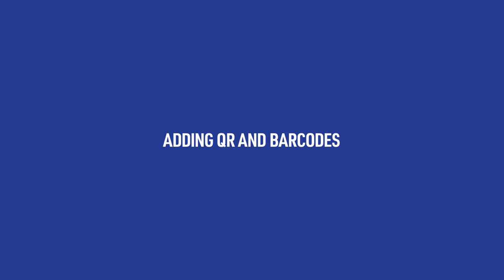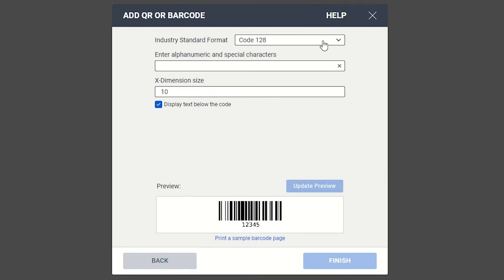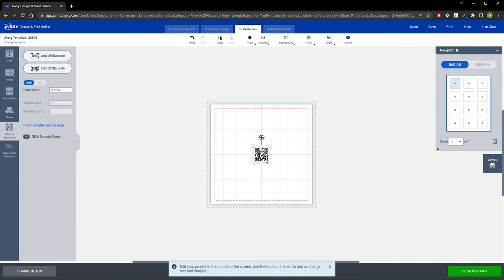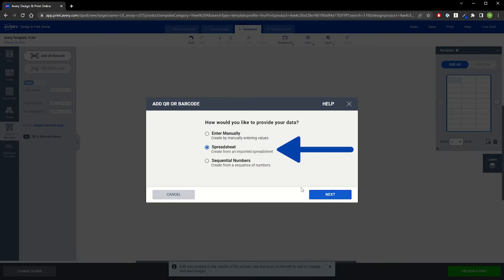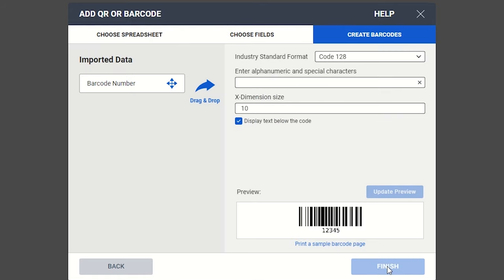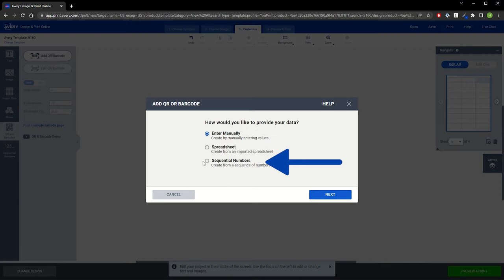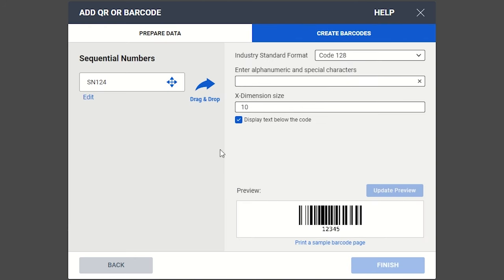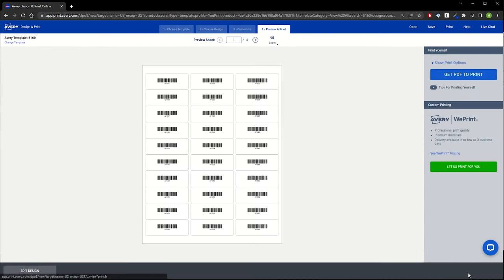How To Add QR and Barcodes with Avery Design and Print Online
Learn how to use the free online barcode generator in Avery Design & Print Online to create QR and UPC barcode labels. Our intuitive software includes options to create barcodes manually, sequentially or by importing a spreadsheet of data.

Whether you need a UPC barcode generator or a QR barcode generator, Avery Design & Print Online makes it easy to create as many barcode labels as you need. Manually input your barcodes, generate barcodes with our sequential number generator or use our bulk barcode generator to import spreadsheets. No download is required, just access Avery Design & Print Online through your browser to access thousands of free Avery templates and design tools.